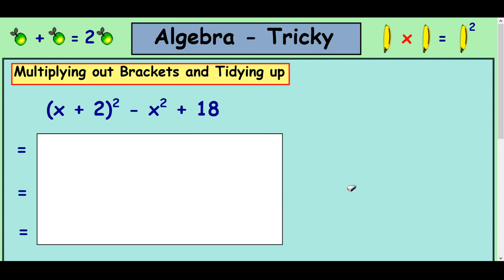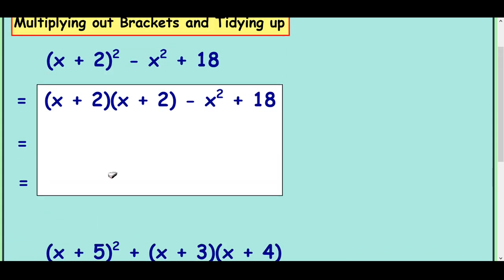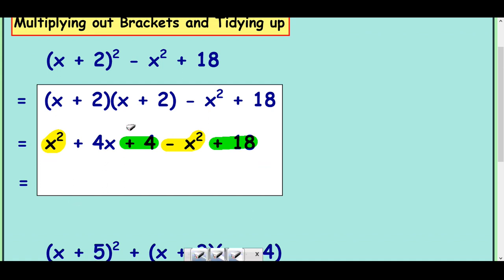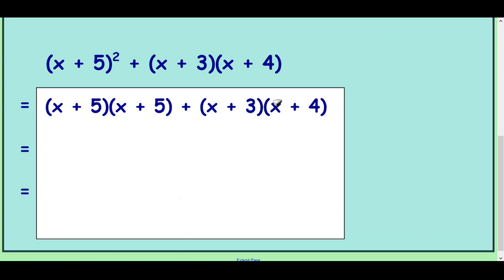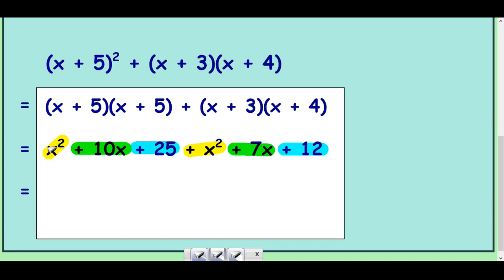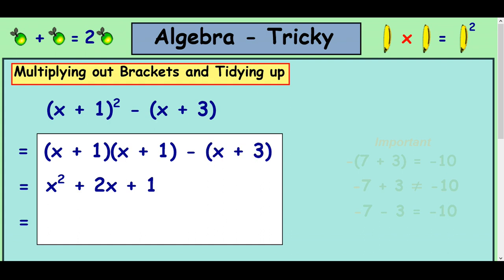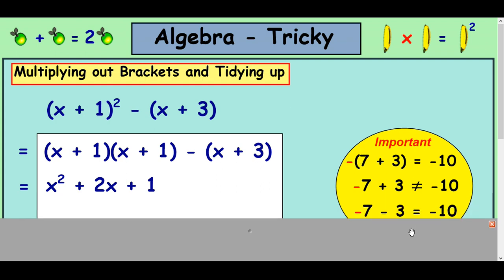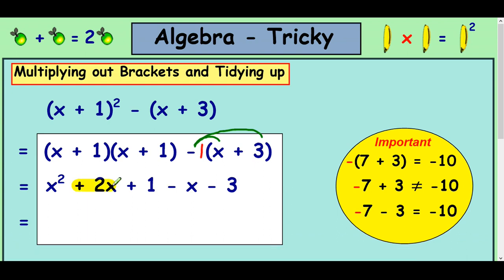Multiplying Brackets and collecting terms 1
A Maths lesson on multiplying out brackets and collecting like terms (simplifying)